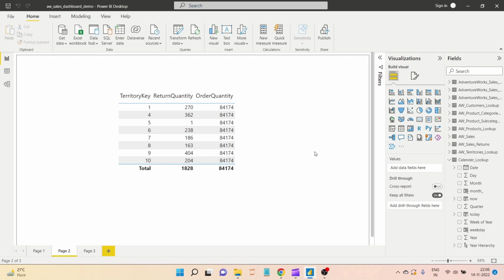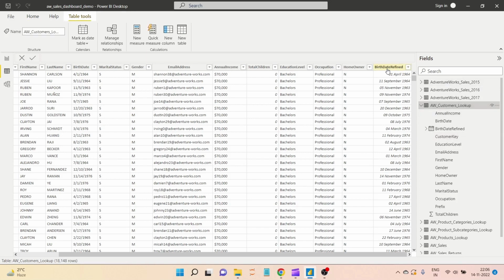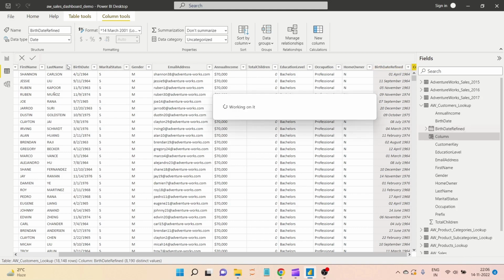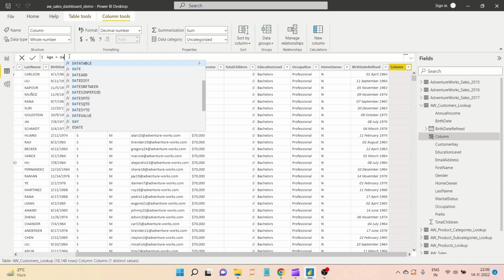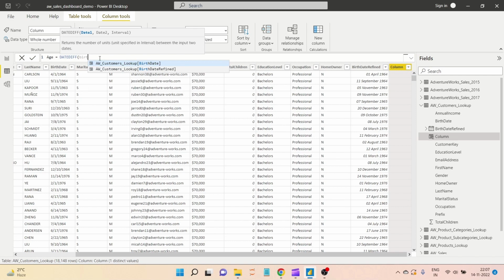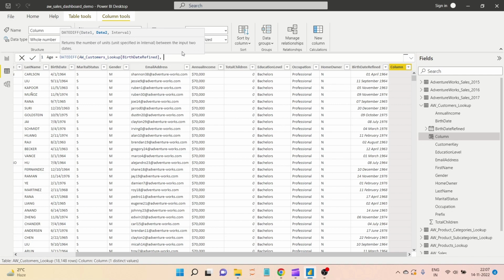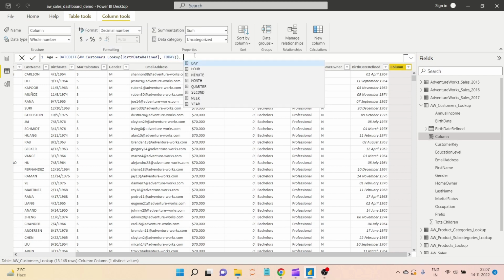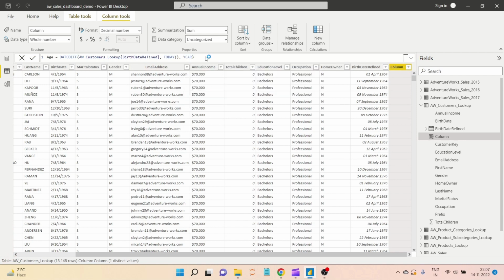DATEDIFF function in Power BI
In Power BI, the DATEDIFF function is used to calculate the difference between two dates and returns the result in the specified time unit. It's a commonly used function for time-based calculations and is particularly useful for calculating durations, intervals, or age between two dates.